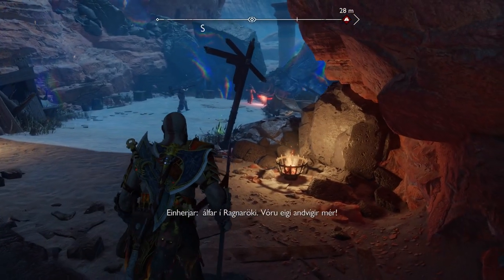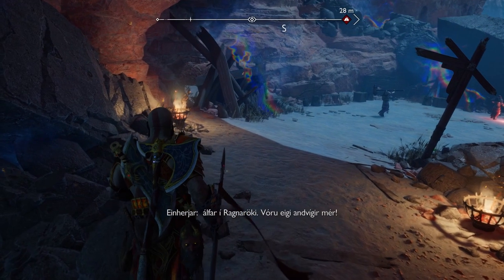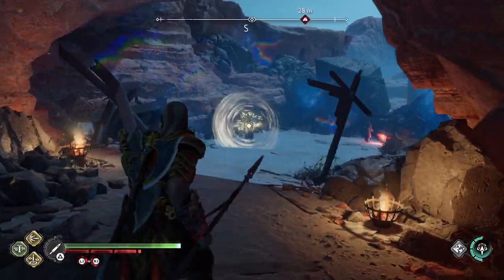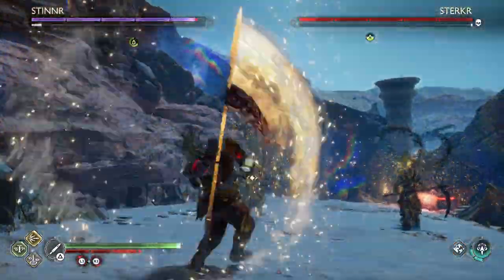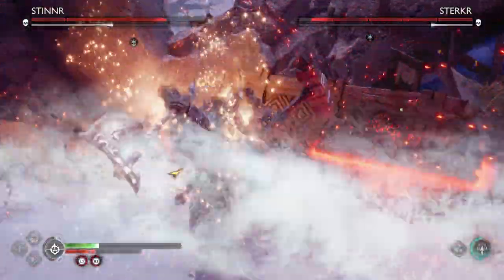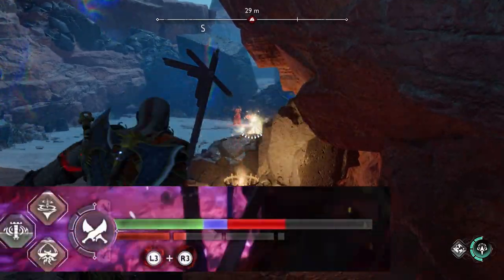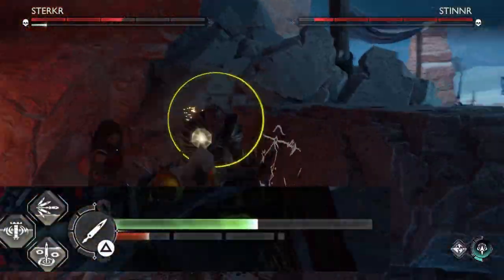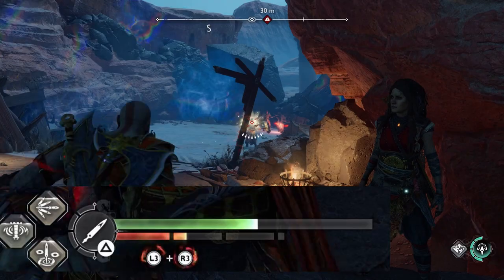Easy Strategy To Beat Stinnr & Sterkr - God of War Ragnarok All Remnants of Asgard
Hey! Enjoy the video! I'll upload more as time passes by!